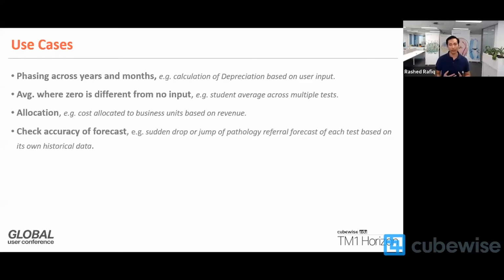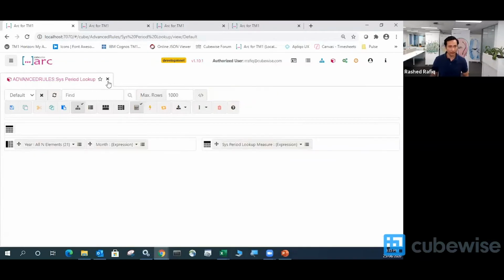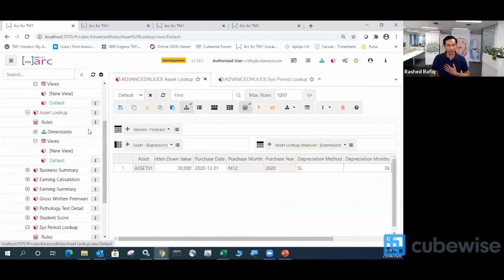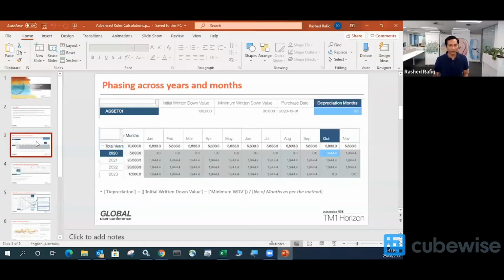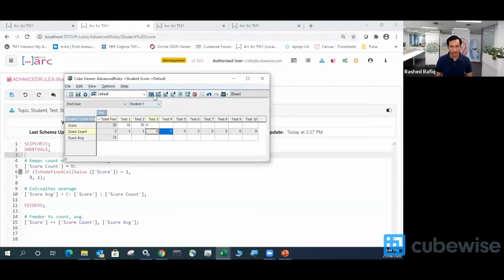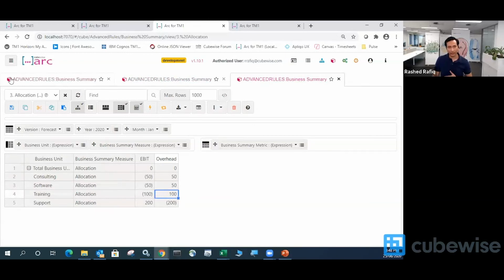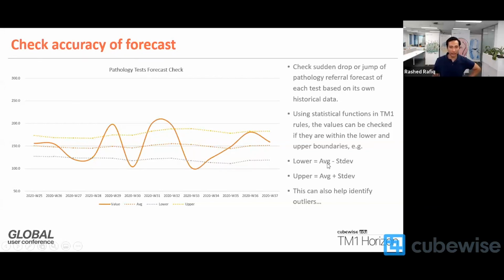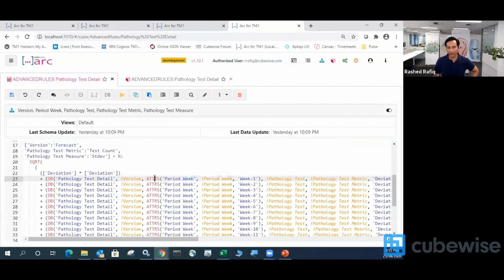Advanced Rules Calculations for IBM Planning Analytics/TM1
One of the top 5 most watched presentations from Horizon in 2020.

A step by step demonstration on implementing business requirements using advanced rules calculation techniques.

Presented by Rashed Rafiq at Horizon, global user conference on IBM Planning Analytics/TM1 in 2020.

Interested in Horizon 2021?